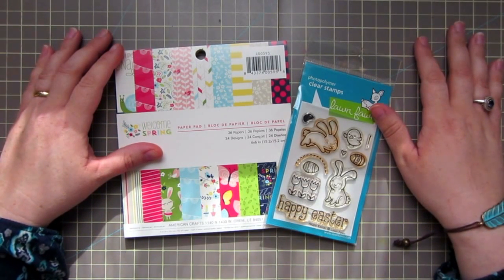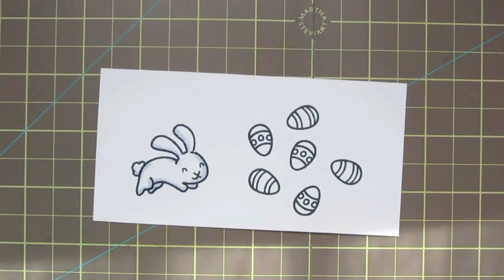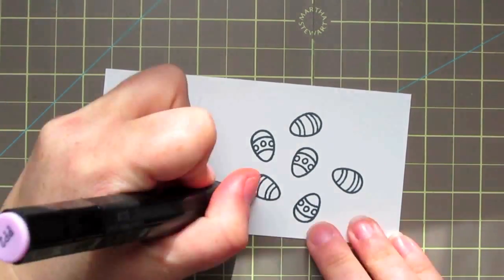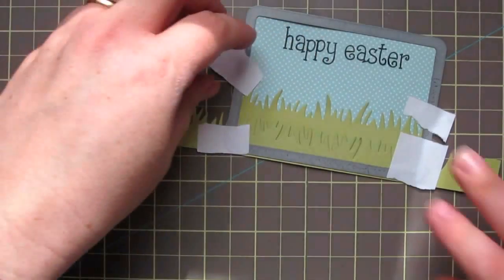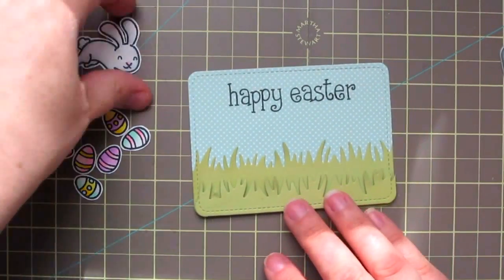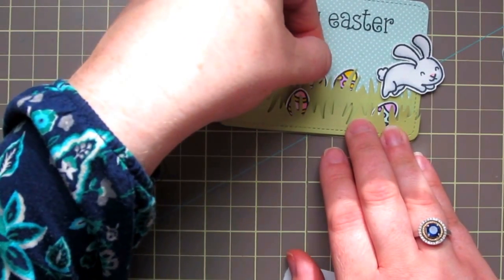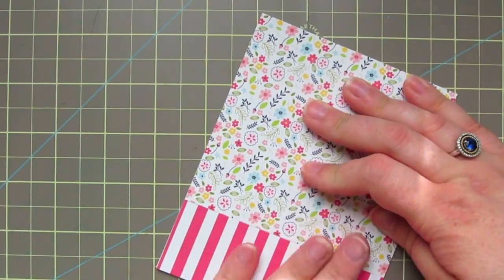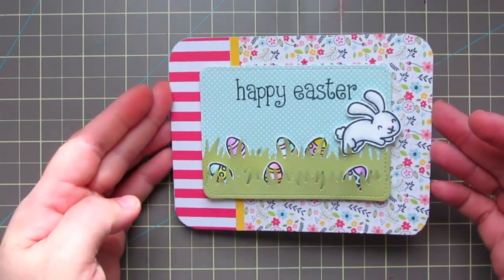Spring Series Card #10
The 10th installment in my Spring 2014 Card Series using Lawn Fawn stamps.